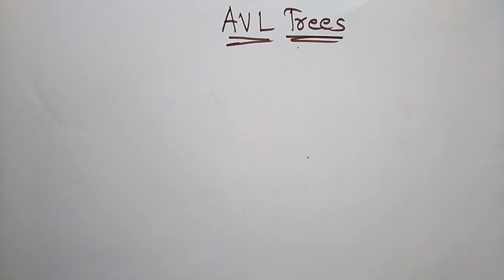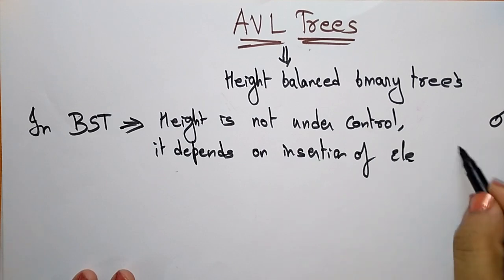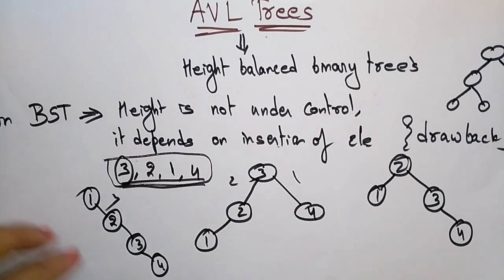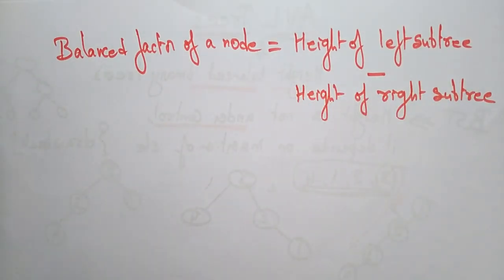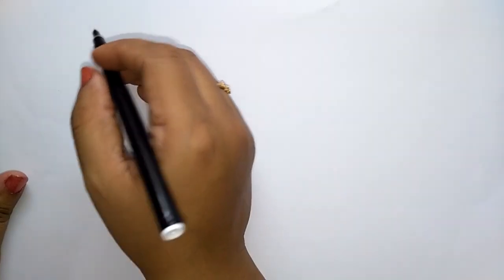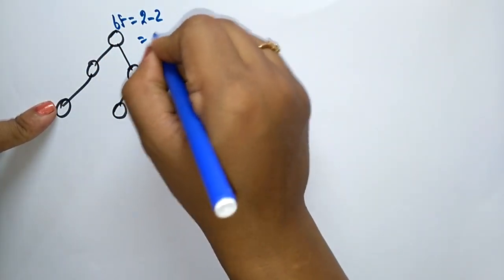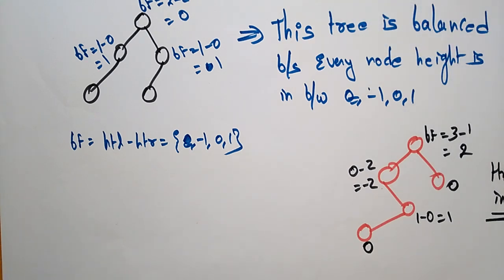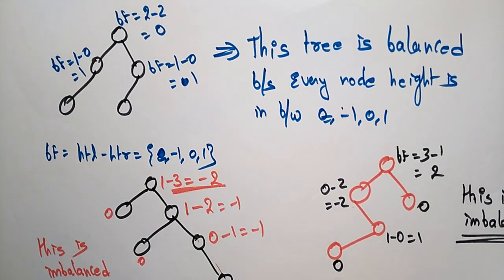Avl tree | Introduction | DS | Data Structures | Lec-40 | Bhanu Priya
avl tree in data structure introduction